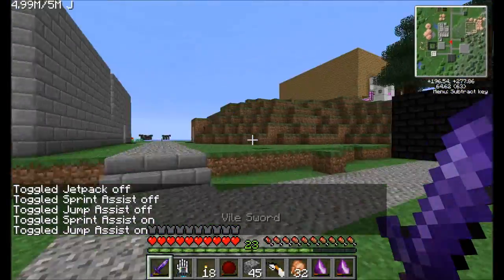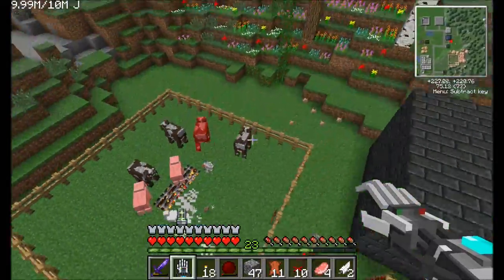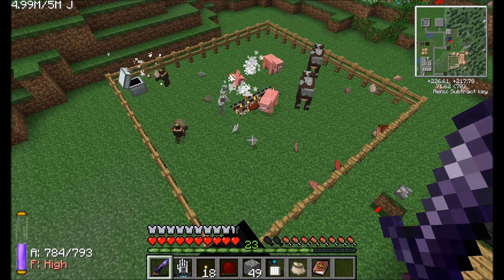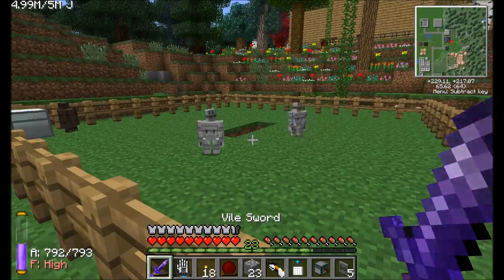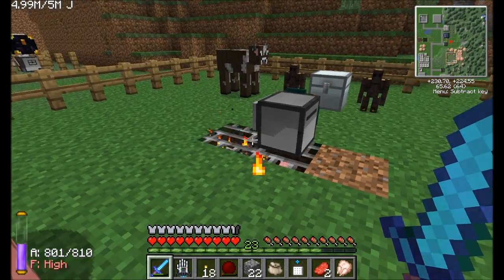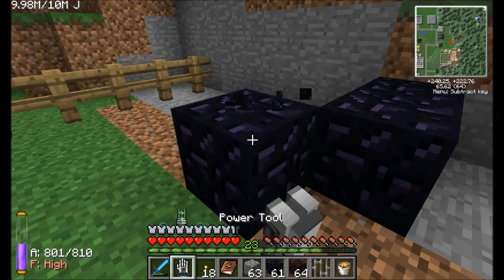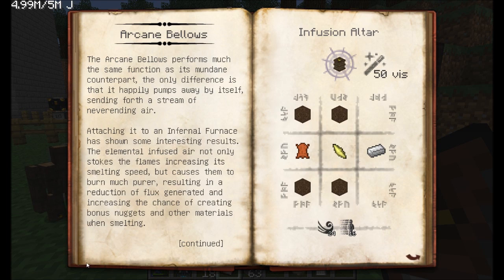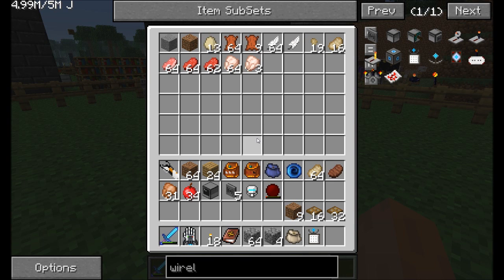Season 5 Episode 76 Triple Meat Treats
Putting these animal farms to work!